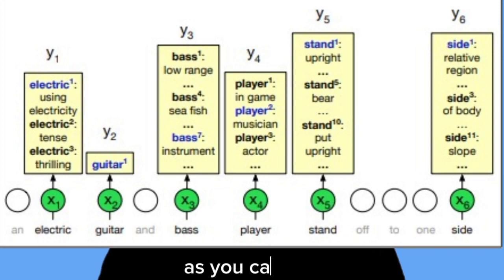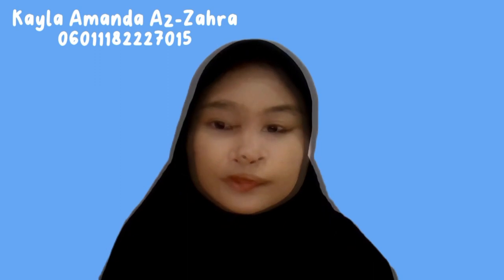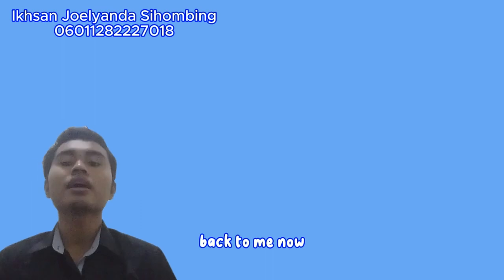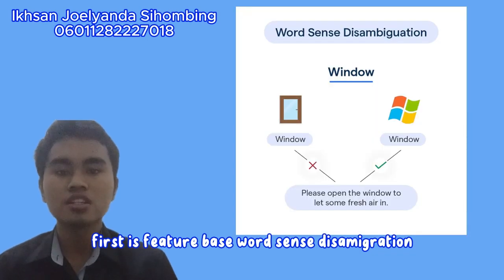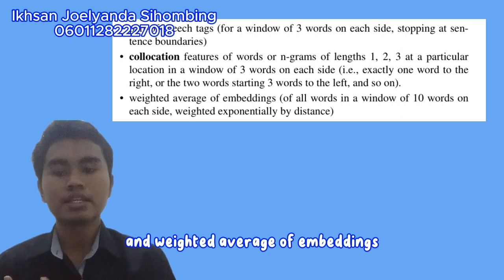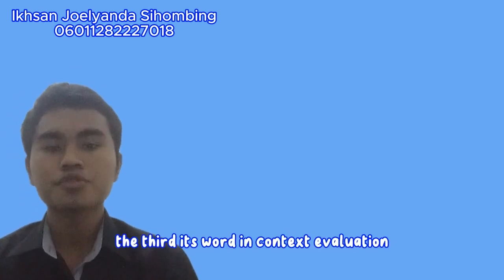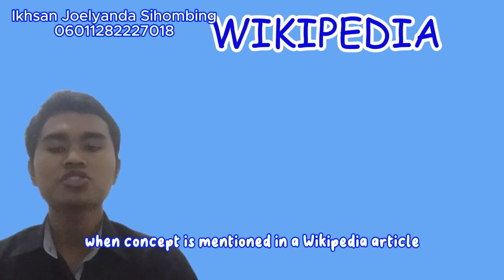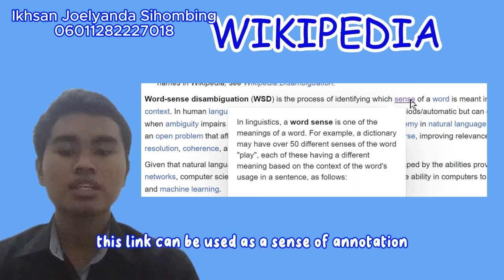VOCABULARY WORD SENSE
Course Lecturer: Dr. Ismail Petrus, M.A.

Group 8 Production team:
1. NADIA PUTRI LIANDRI (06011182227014)
2. KAYLA AMANDA AZ-ZAHRA (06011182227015)
3. ETI FATMA SARI (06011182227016)
4. NADIA ATIKA DAMAYANTI (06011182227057)
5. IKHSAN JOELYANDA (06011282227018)